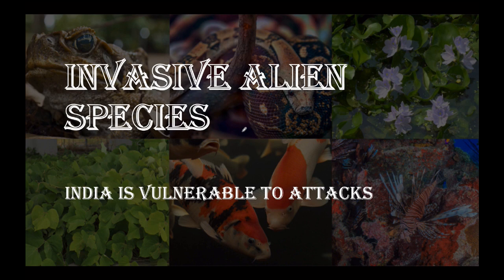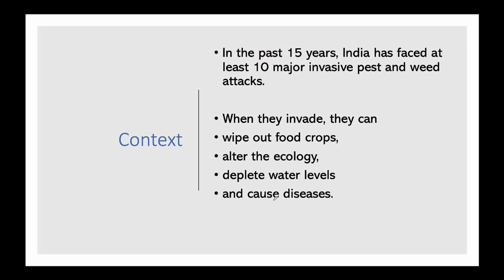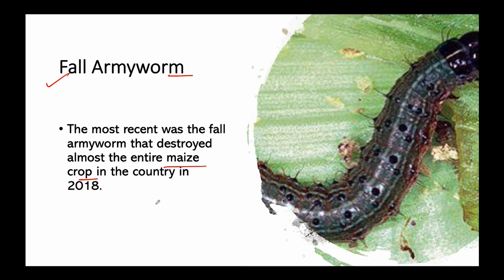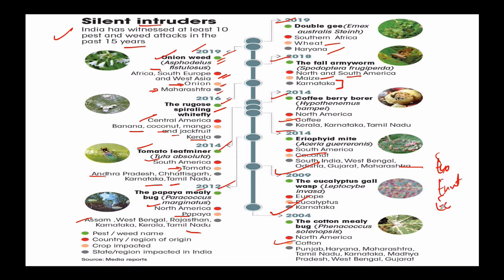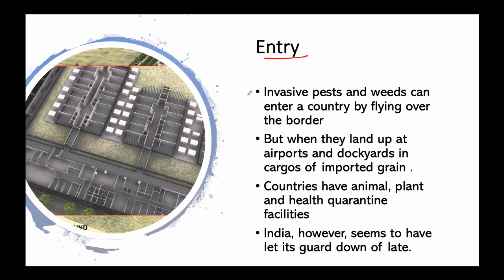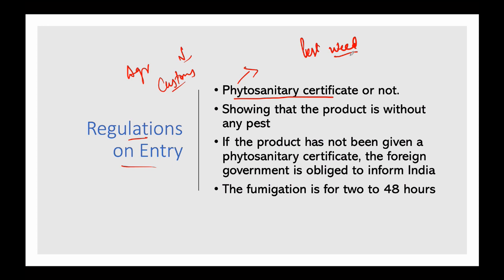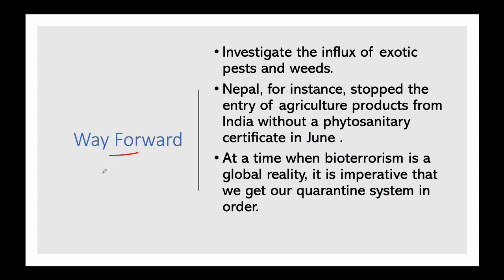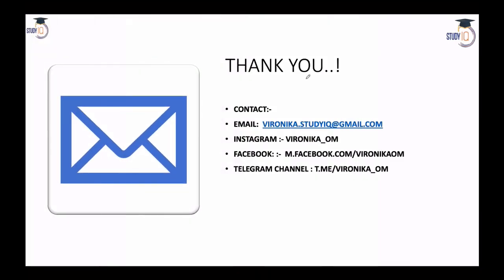Invasive Alien Species, Why India is vulnerable to attacks by alien species? Current Affairs 2019